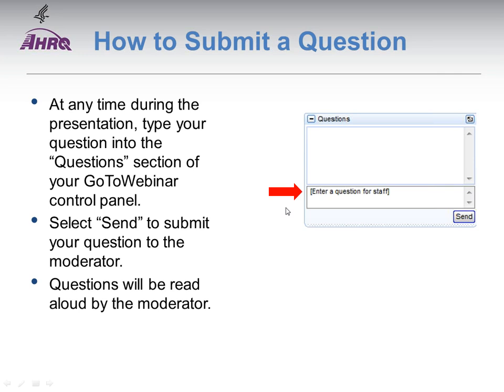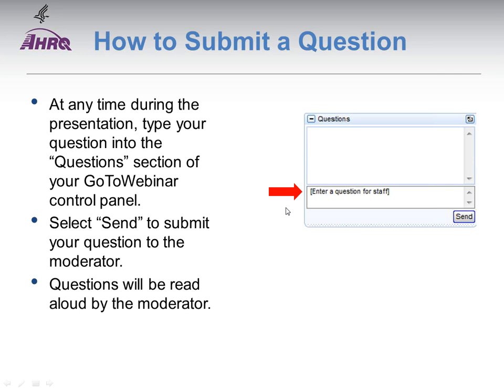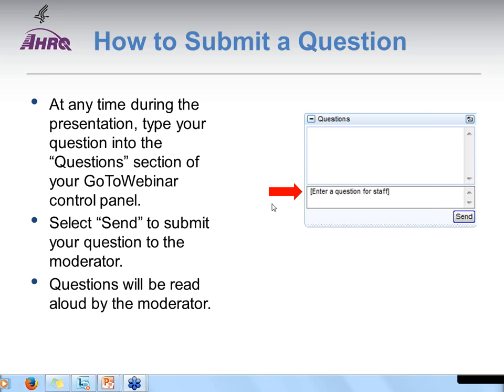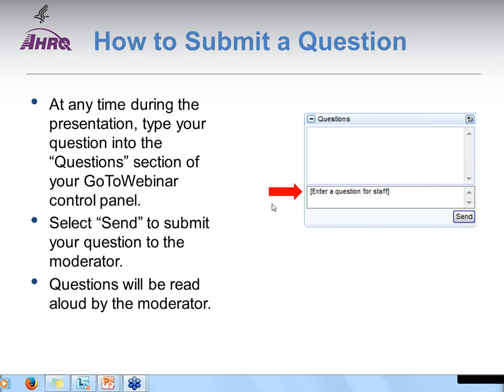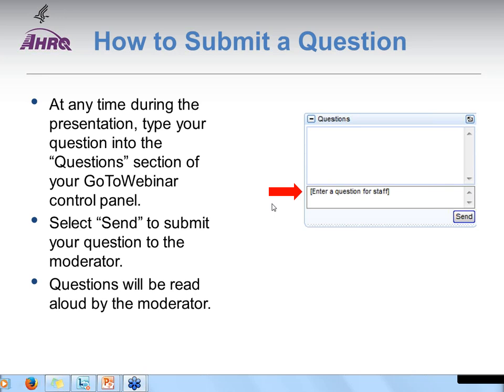Practical Insights on Meeting Objectives of Meaningful Use III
Research findings are presented on the feasibility of select Centers for Medicare and Medicaid Services (CMS) proposed Meaningful Use Stage III objectives related to clinical decision support, care coordination, and the use of EHRs in pediatric primary care settings.  Presenters are: Sarah Scholle, DrPH (NCQA); Kim Kimminau, PhD (AAFP NRN); Muriel Jean-Jacques, MD, MA (Northwestern University Feinberg School of Medicine); and Alex Fiks, MD (American Academy of Pediatrics’ Pediatric Research in Office Settings [PROS]).  The presenters are 3 of 12 AHRQ Health IT portfolio grantees funded to evaluate these proposed objectives.